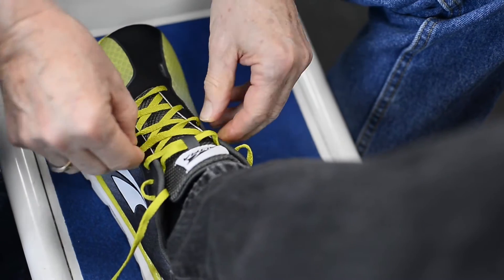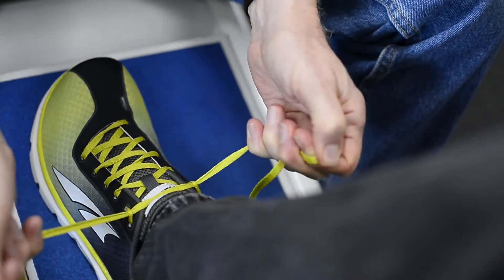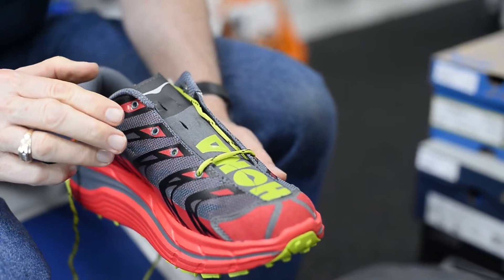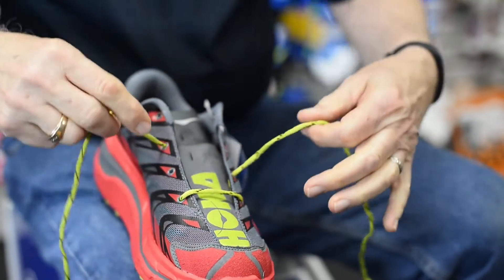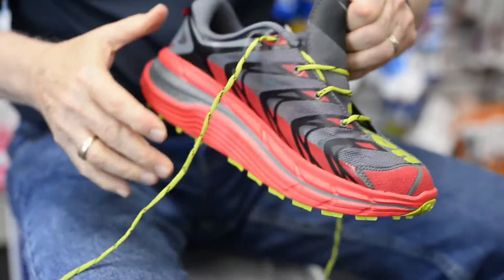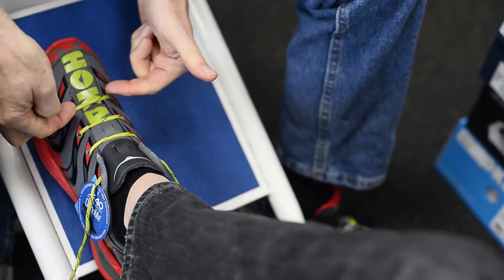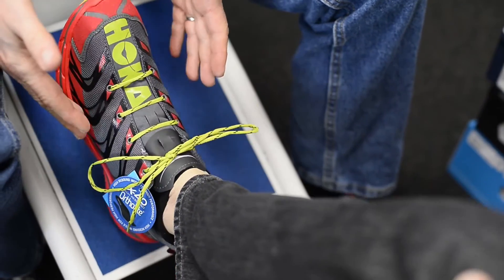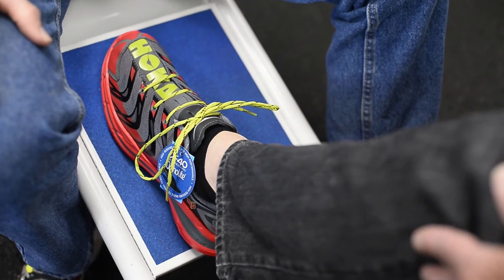Lacing Tips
Greg Baum, owner of Flying Feet in York, Pa., demonstrates different
lacing techniques for your sneakers to alleviate pressure on the top of
the foot and fix heel slippage.